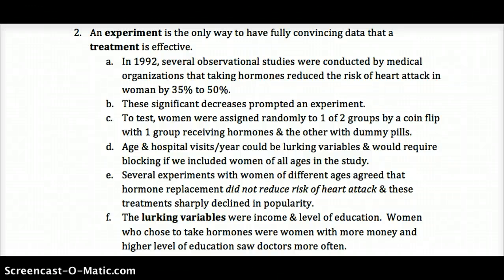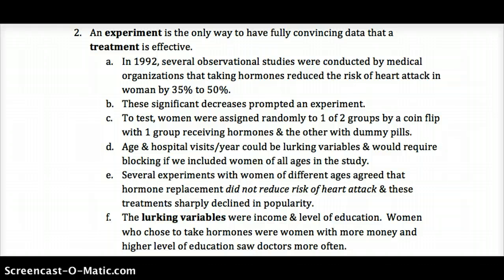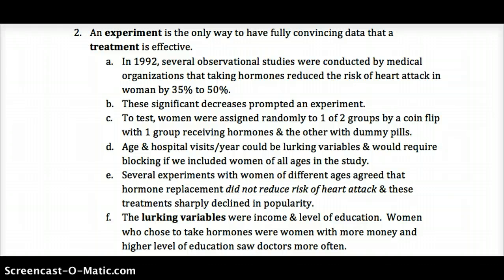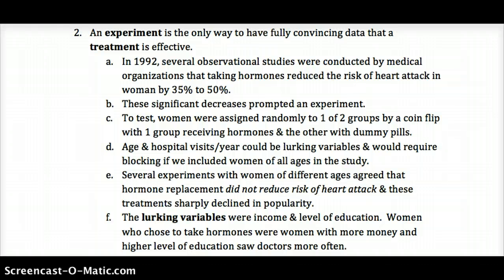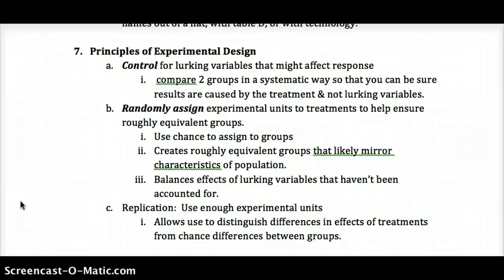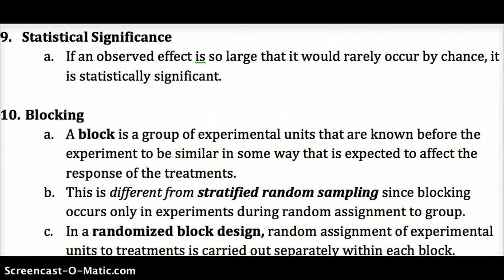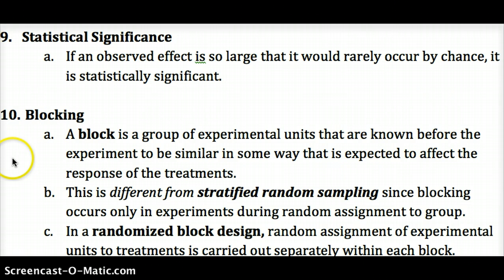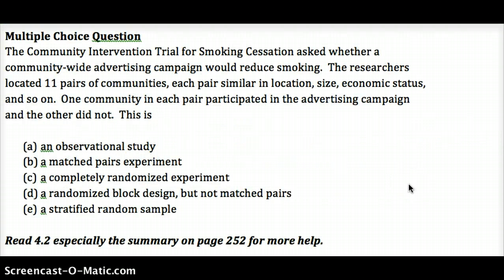AP Stats 4.2 Experiments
Chapter 4 lesson 2, experiments